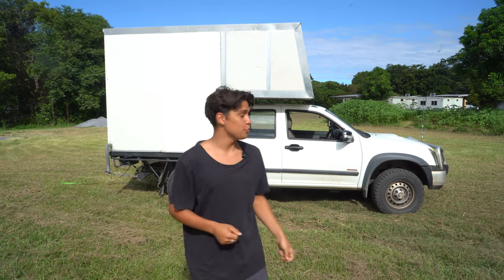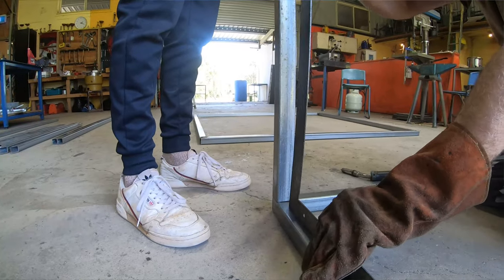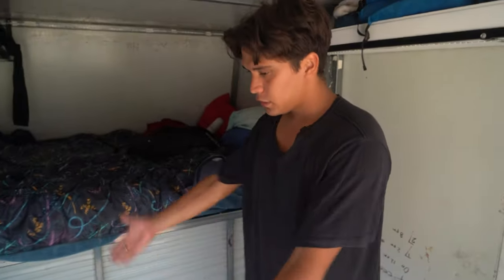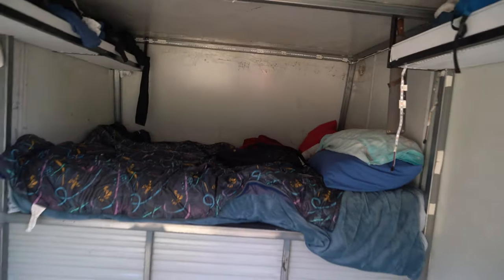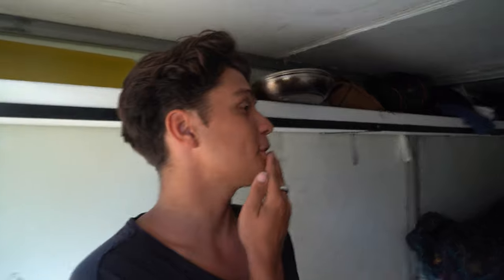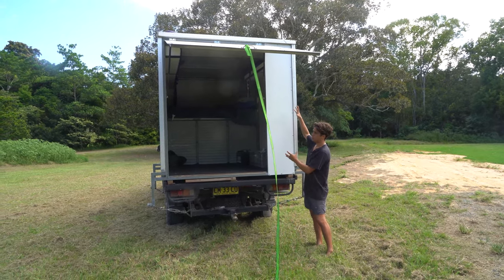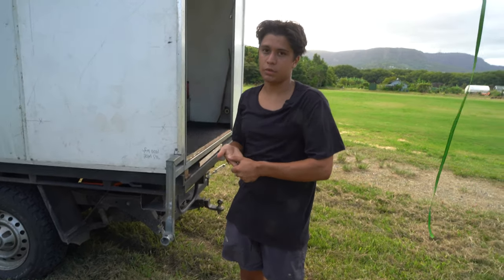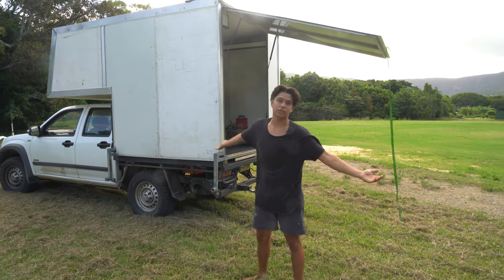Custom DIY Camper for under $1500 | FULL TOUR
In this video I give you a tour of my freshly built Dual Cab Ute camper made from COOLROOM PANELS and RHS STEEL frame. This is the complete shell, I will be fitting it out with solar power, gas stoves, 240V systems, water tanks and roof racks/ladder.

I plan to take this all the way around Australia going to the most remote locations you can only get to with a 4WD, but in comfort!

Camera operated by Dylan Lalor